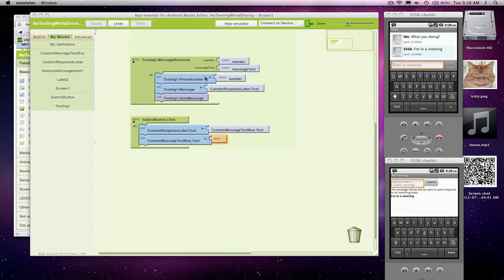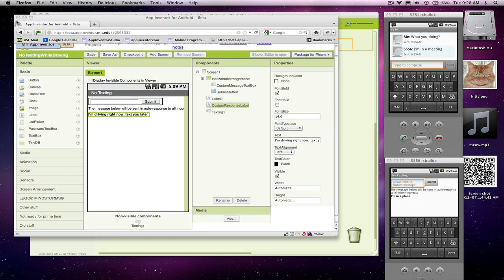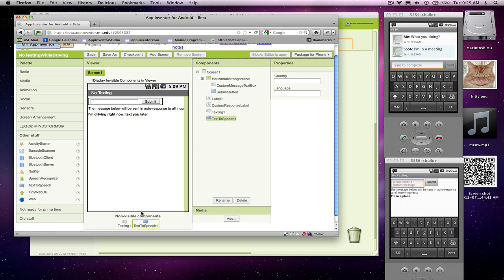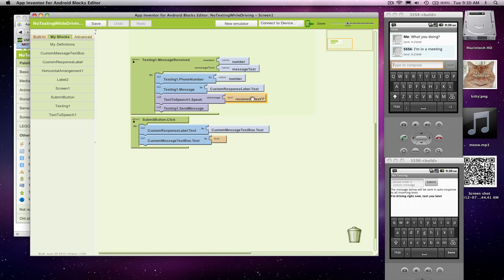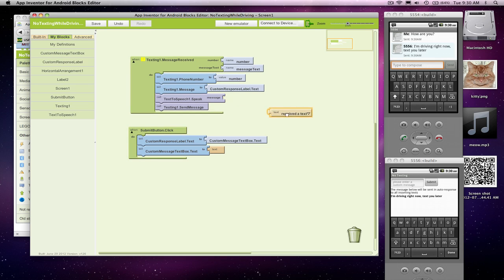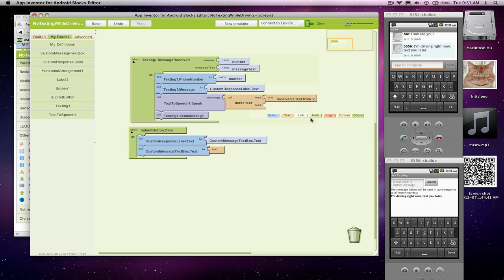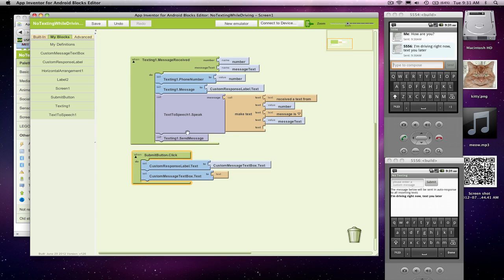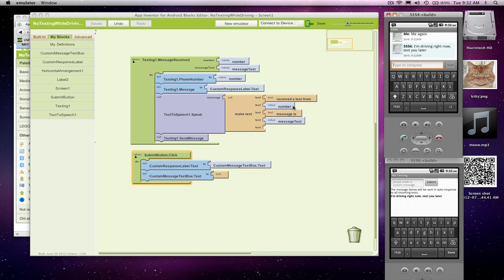App Inventor: No Texting While Driving 3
Build an Android app that auto-responds to incoming SMS texts and speaks the text aloud. Learn to build it using the visual language App Inventor and with the aid of this screencast from Professor David Wolber.